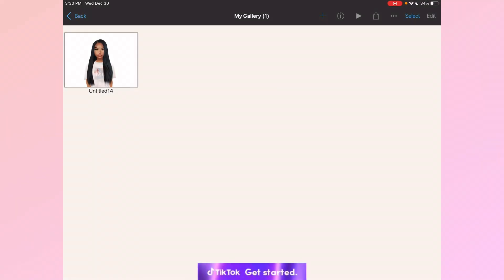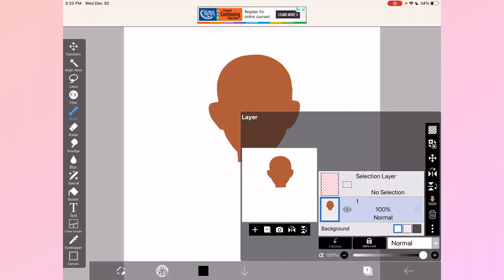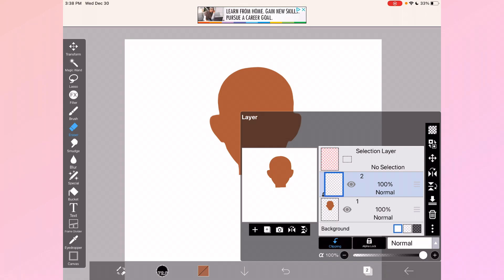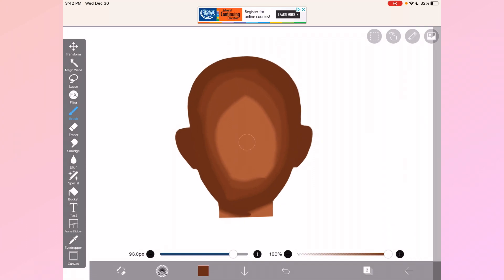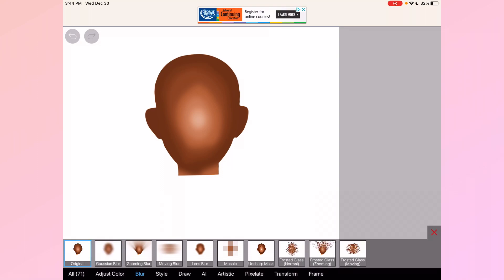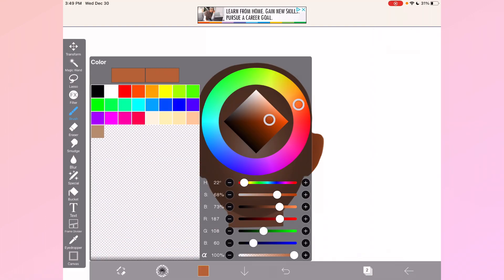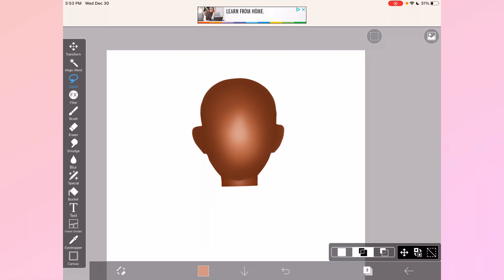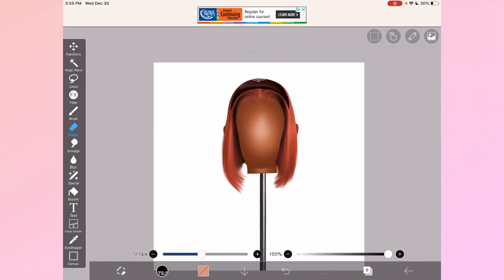Mannequin head tutorial on ibispaint